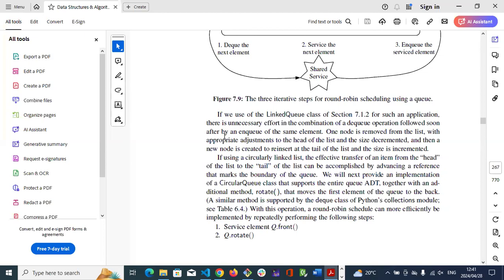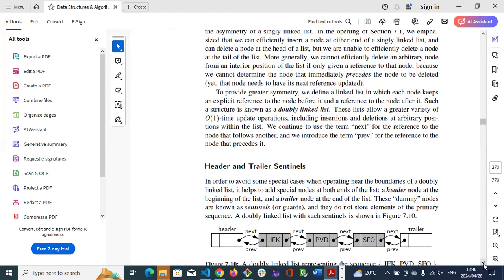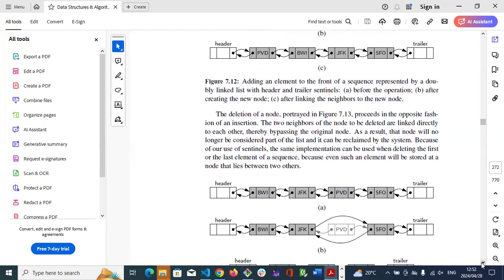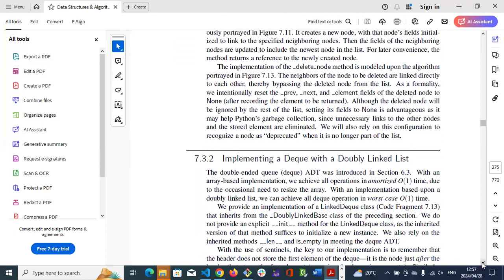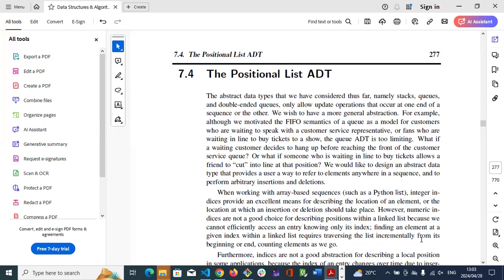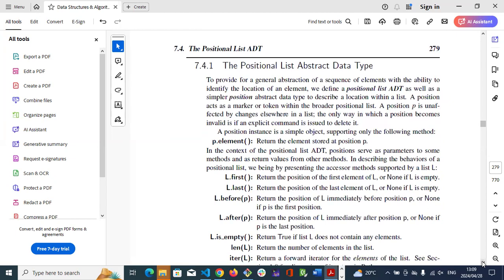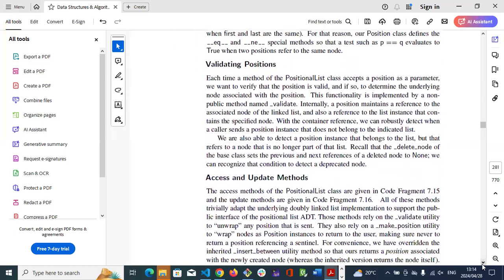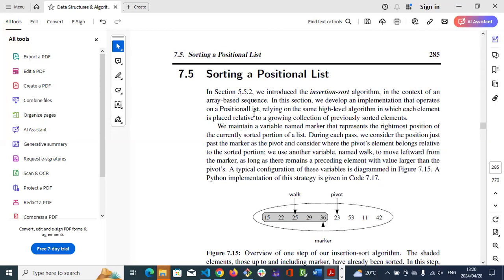Part 2 Chapter 7 Linked Lists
Here are some examples of linked lists:
Singly Linked List:
Suppose we have a list of integers: 1, 2, 3, 4, 5
The linked list would look like this:
Node 1: value = 1, next = Node 2
Node 2: value = 2, next = Node 3
Node 3: value = 3, next = Node 4
Node 4: value = 4, next = Node 5
Node 5: value = 5, next = None (indicating the end of the list)
Doubly Linked List:
Suppose we have a list of strings: "apple", "banana", "cherry", "date", "elderberry"
The doubly linked list would look like this:
Node 1: value = "apple", prev = None, next = Node 2
Node 2: value = "banana", prev = Node 1, next = Node 3
Node 3: value = "cherry", prev = Node 2, next = Node 4
Node 4: value = "date", prev = Node 3, next = Node 5
Node 5: value = "elderberry", prev = Node 4, next = None (indicating the end of the list)
Circularly Linked List:
Suppose we have a list of colors: "red", "green", "blue", "yellow", "red" (note the repetition)
The circularly linked list would look like this:
Node 1: value = "red", next = Node 2
Node 2: value = "green", next = Node 3
Node 3: value = "blue", next = Node 4
Node 4: value = "yellow", next = Node 1 (note that it points back to Node 1, creating a circle)